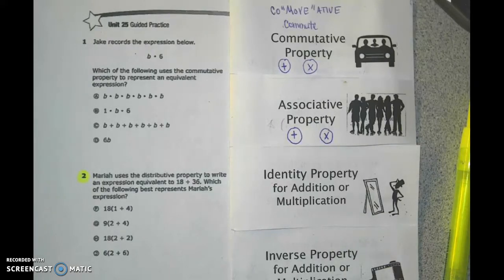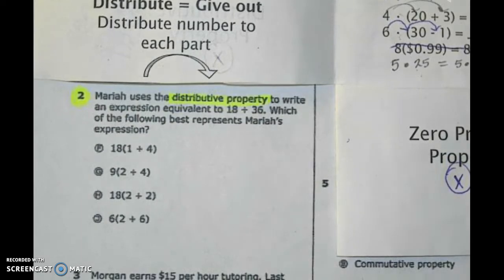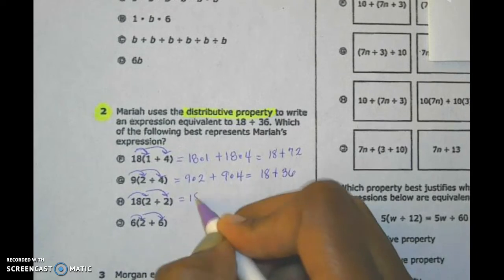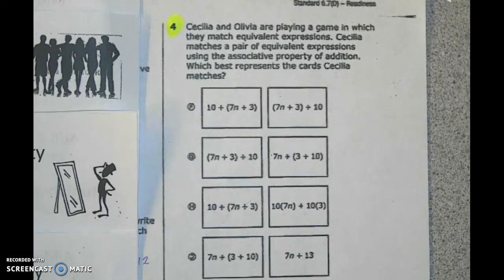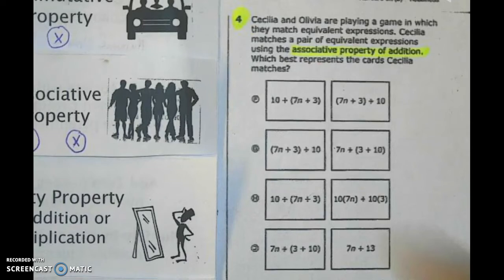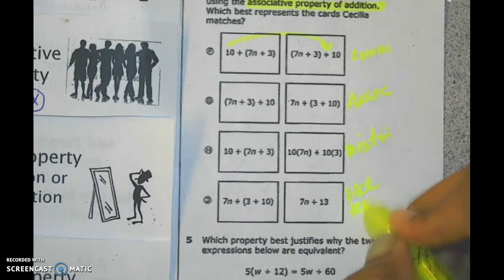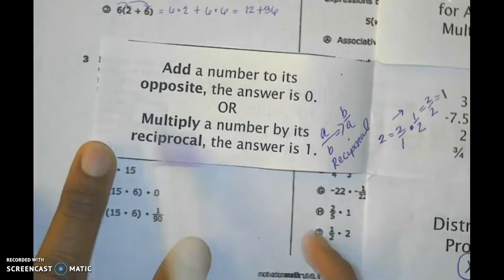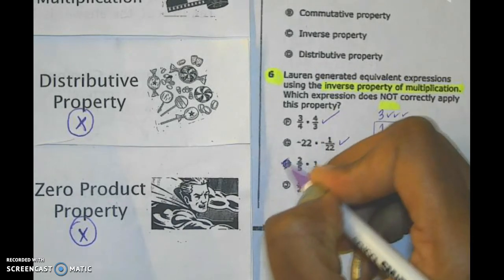Generating equivalent expressions using the properties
Generating equivalent expressions using the properties of operations: inverse, identity, communtative, associative & distributive.